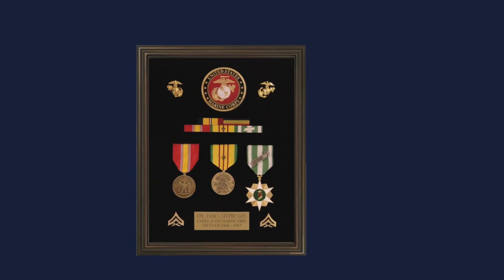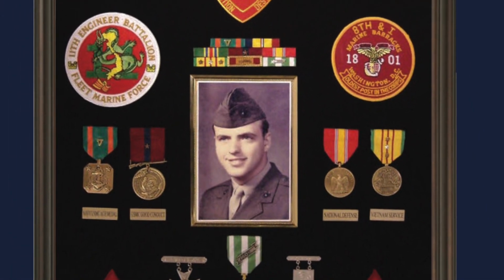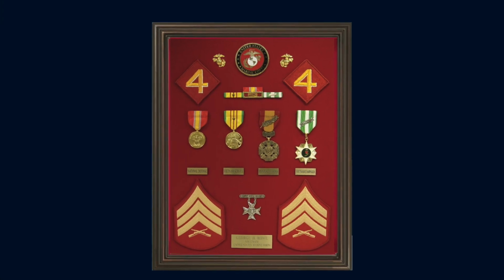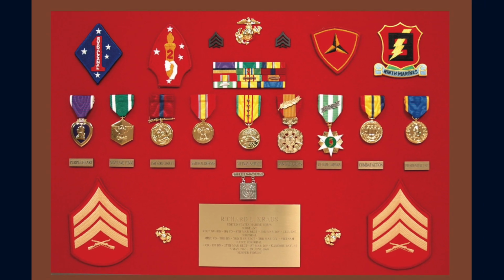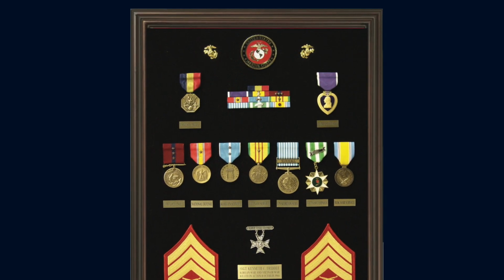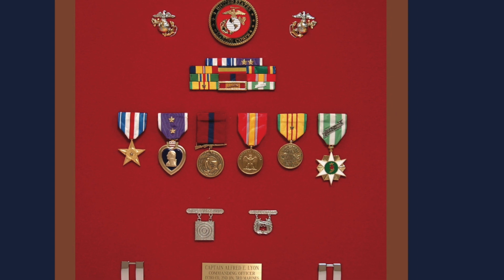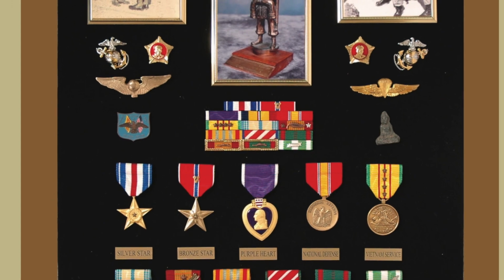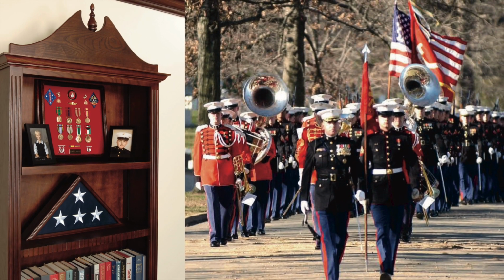U.S. Marine Corps Vietnam Veterans' Awards Displays, "Are your Medals and Insignia Shown Here?"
This video is about over 30 different USMC Vietnam Veterans' Medals Displays from Private to Colonel.  All this medal information is from "Marine Awards and Insignia an Illustrated History" NOW ON SALE at
For replacement medals, ribbons, insignia, shadow boxes and more, shop our on line catalog
To purchase official United States medals, ribbons, badges and insignia plus shadow boxes and more, go
 Each display is of how an actual Vietnam veteran Marine displayed his awards. This is the most unique collections of Marine Vietnam veterans' award display cases in the world. Displays of Privates, Lance Corporals, Door gunners,  Sergeants even a Sgt. Major plus Company Commanders, Pilots , Majors, LTC and Colonels Awards from the Good Conduct Medal to the Navy Cross are shown.